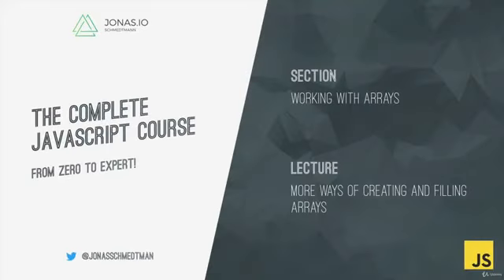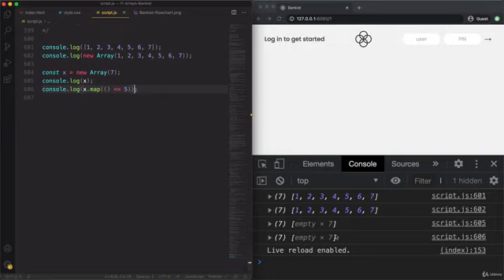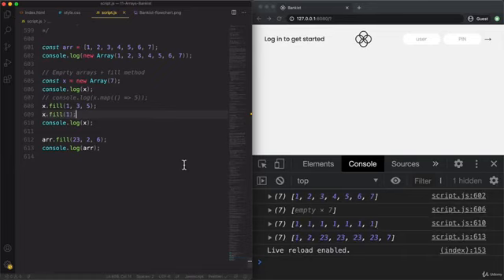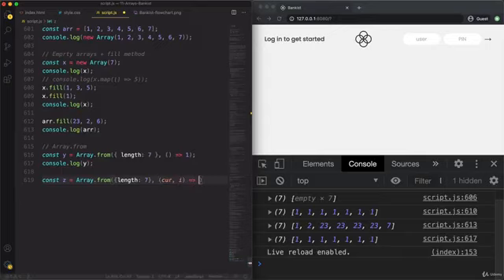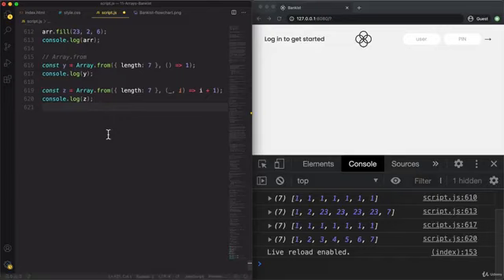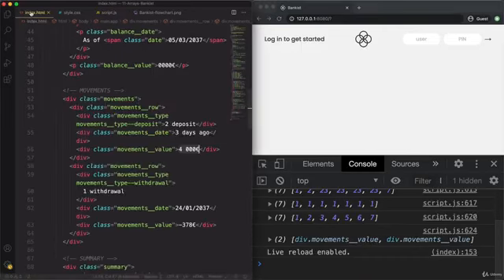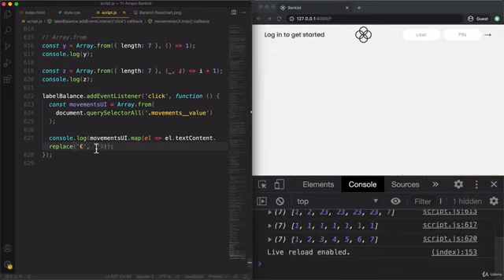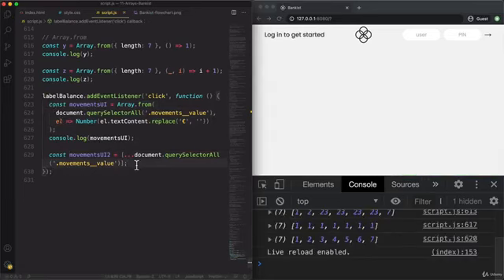161 More Ways of Creating and Filling Arrays